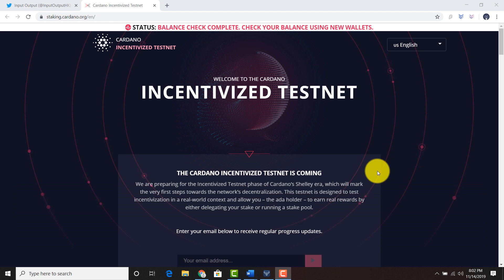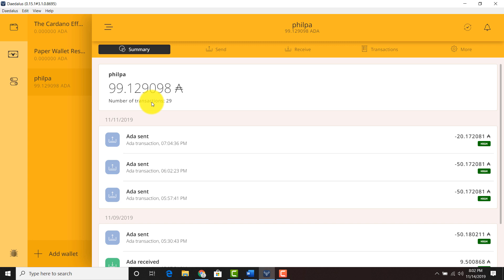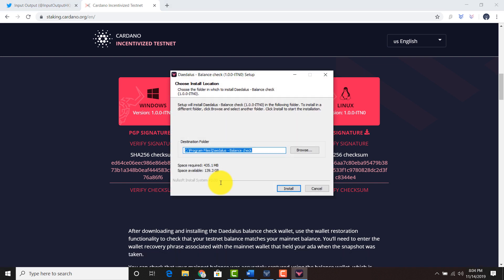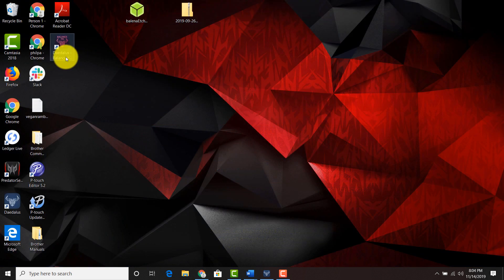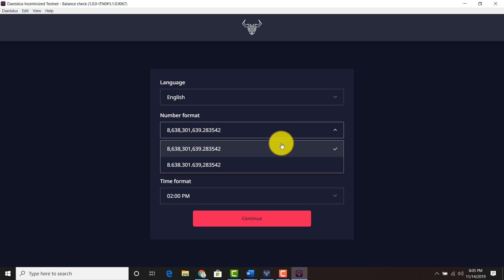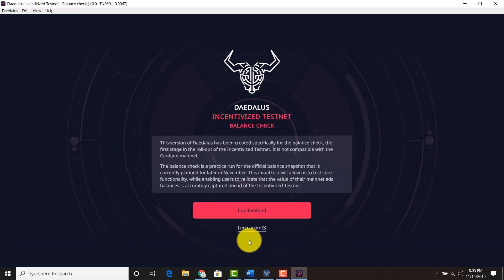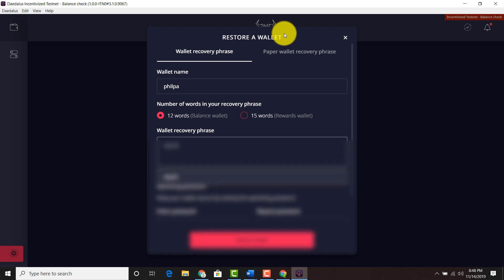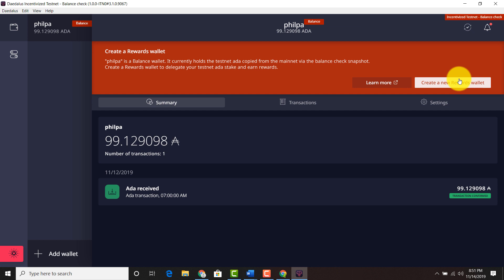How to access your testnet ADA in the Daedalus testnet?